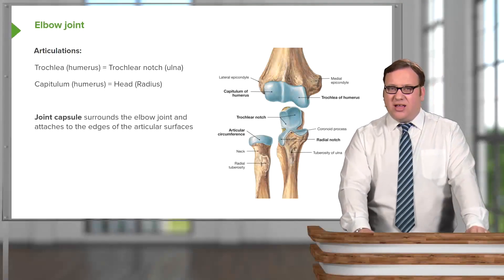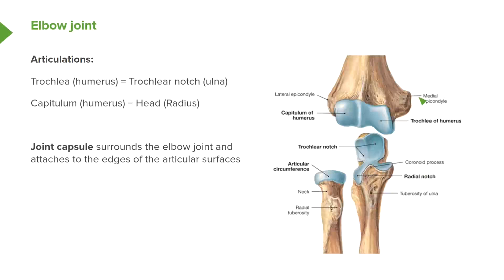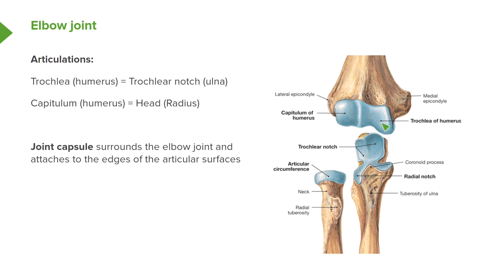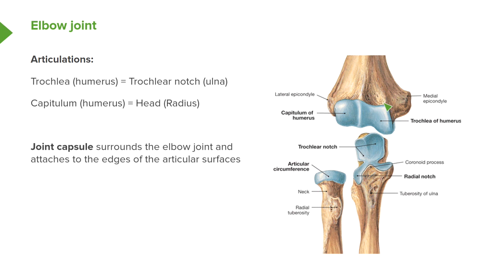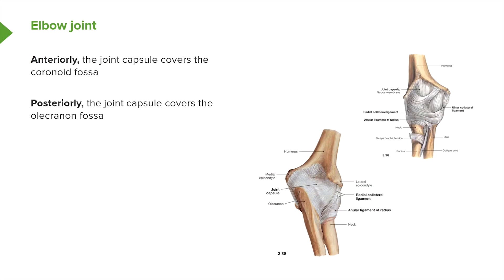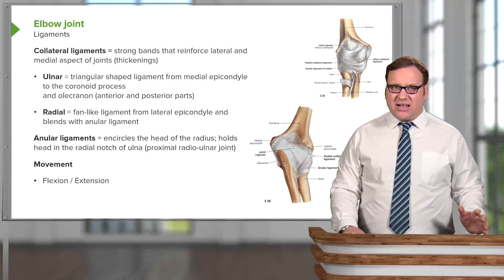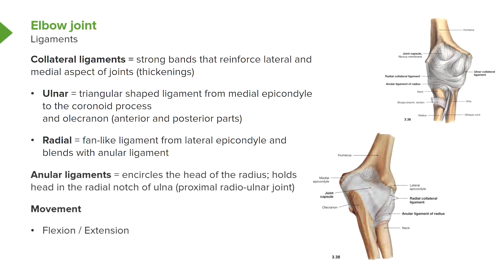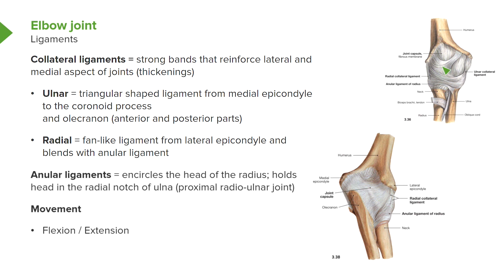Elbow Joint – Joints of Upper Limb